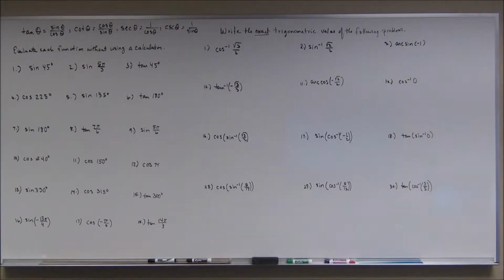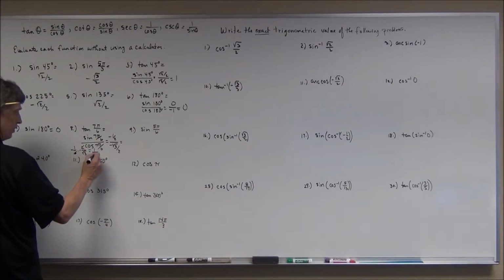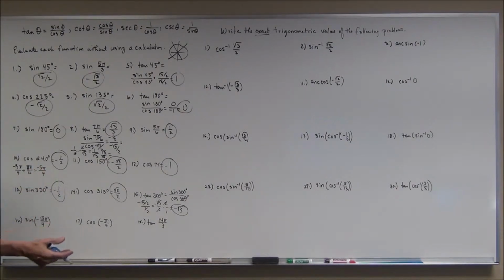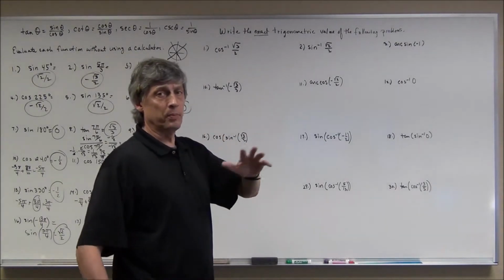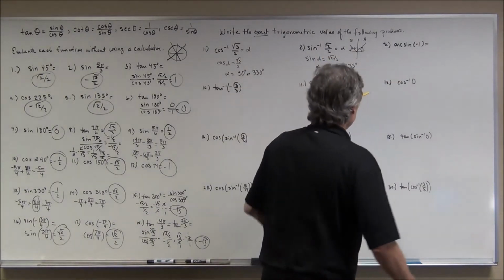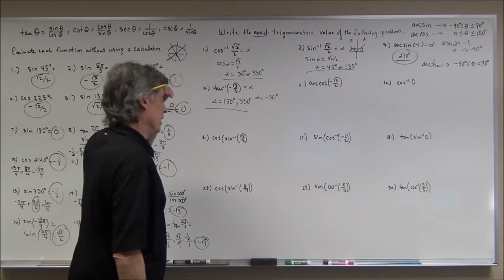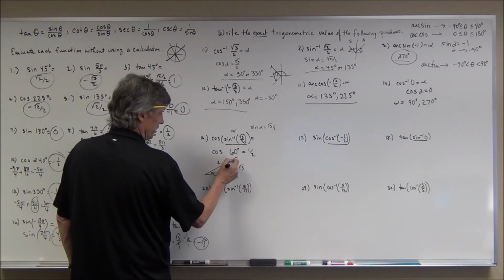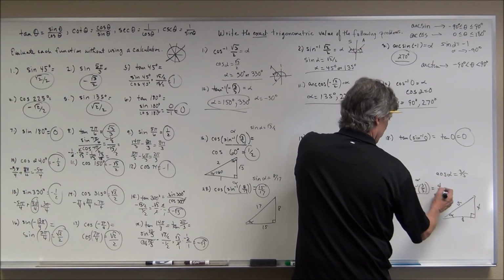Evaluating trig and inverse trig functions